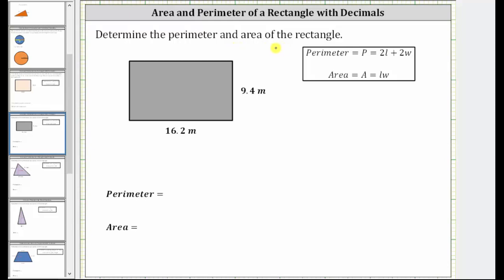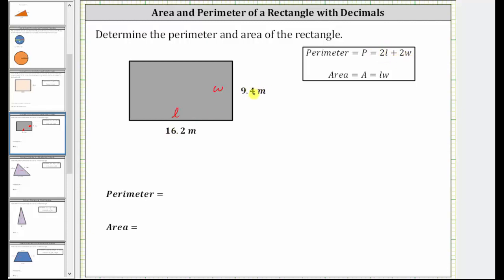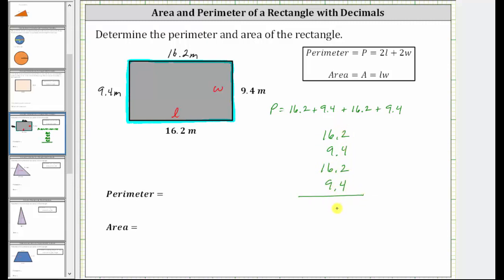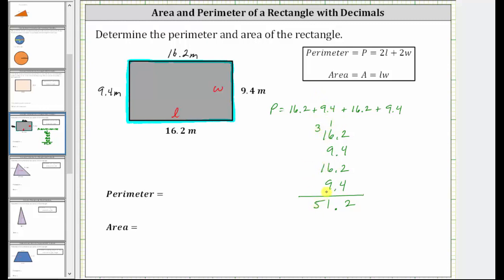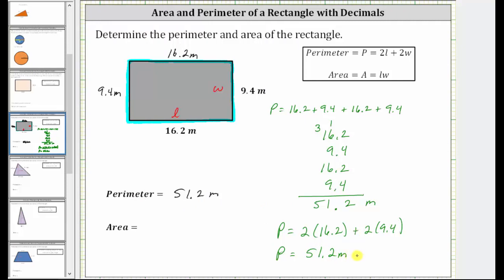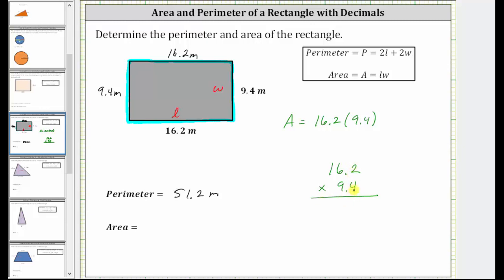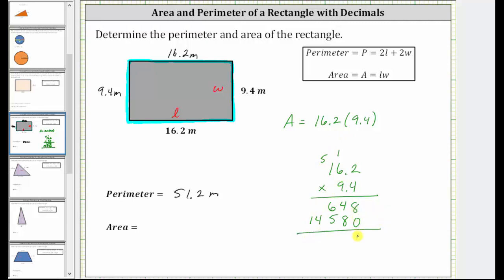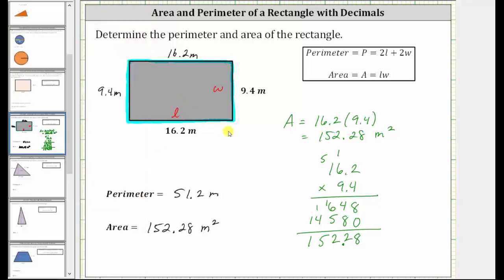Perimeter and Area of a Rectangle with Decimals